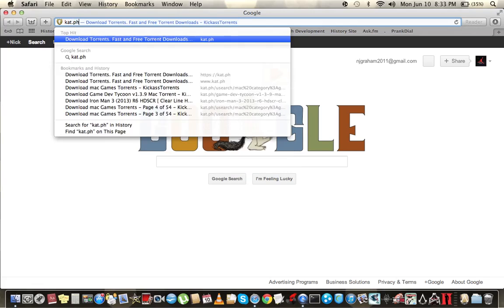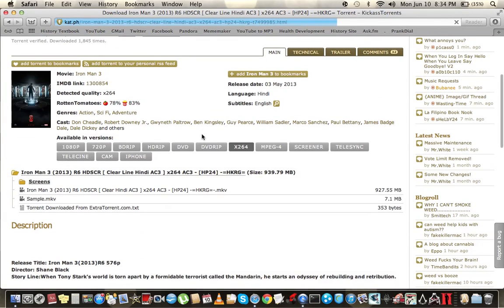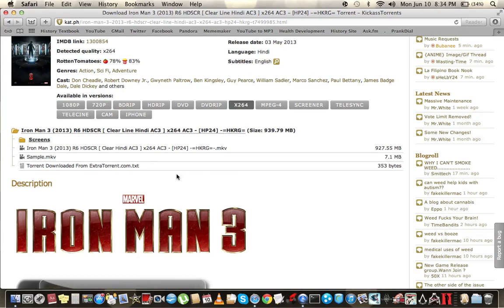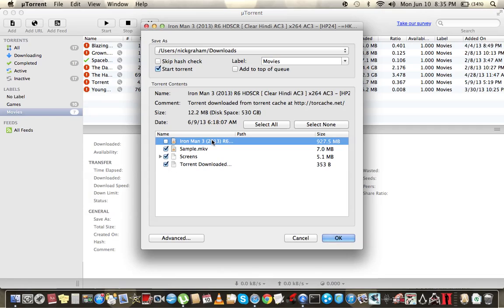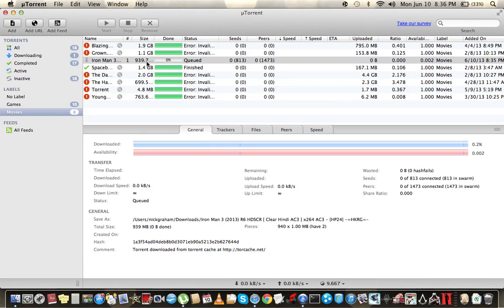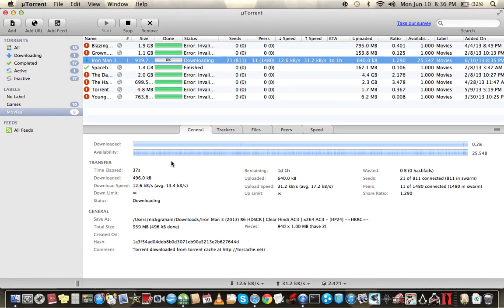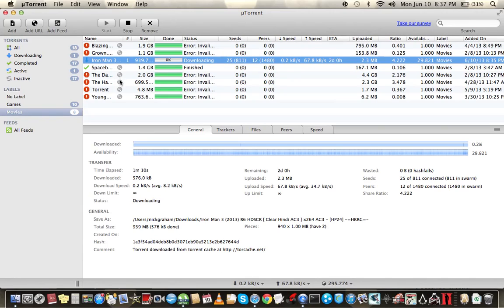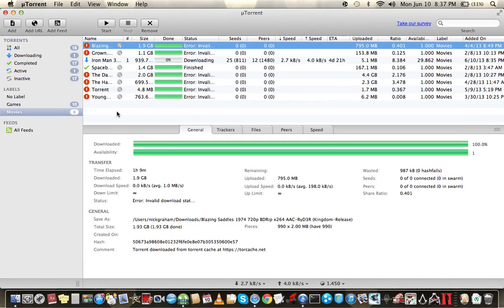How to use Utorrent Mac Part 2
This is part 2 for the people that didn't get the first video and I also said stuff that i forgot to say in the first video